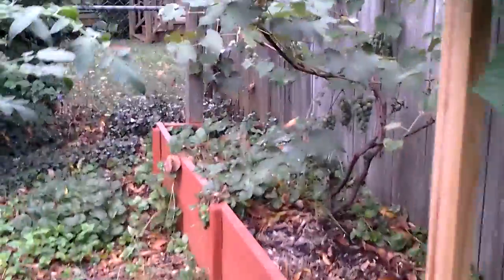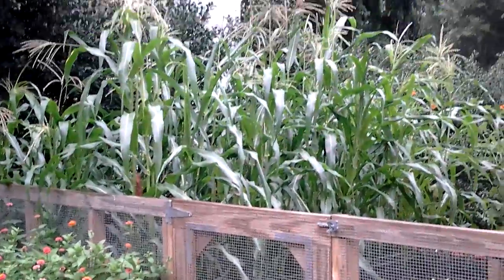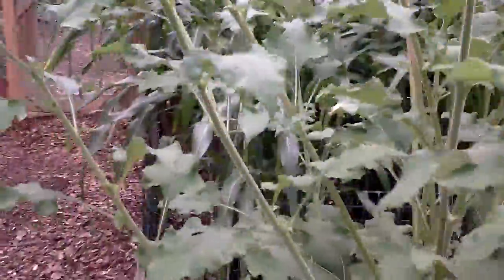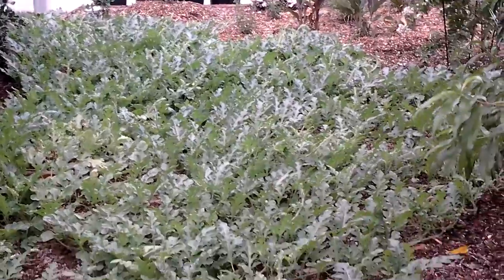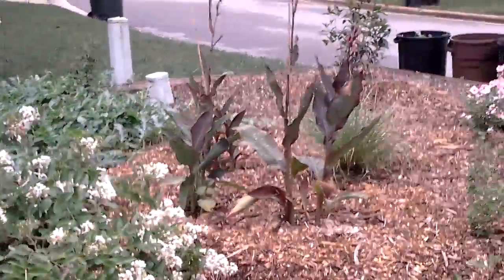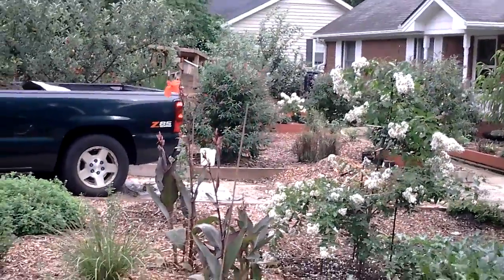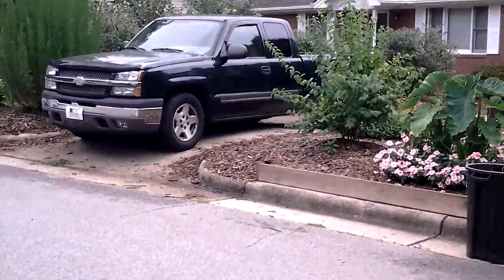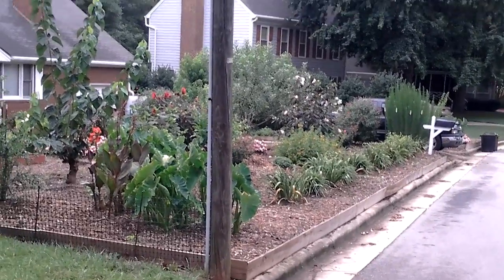07 21 2014 GARDEN UPDATE PART TWO